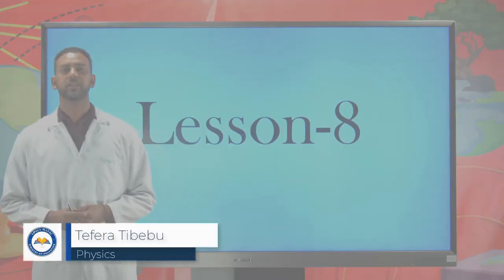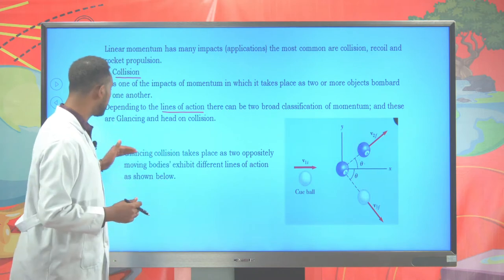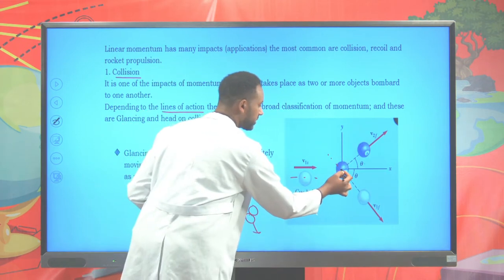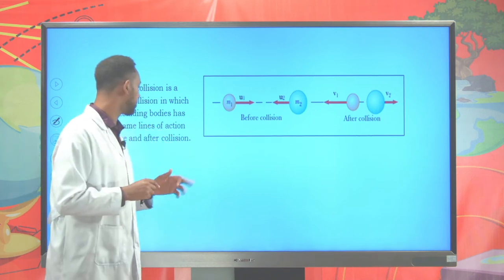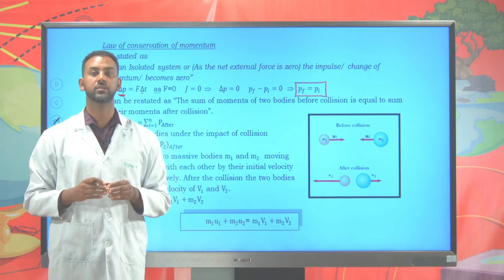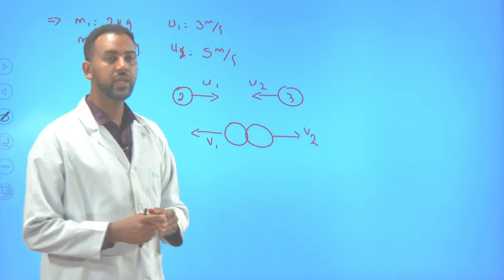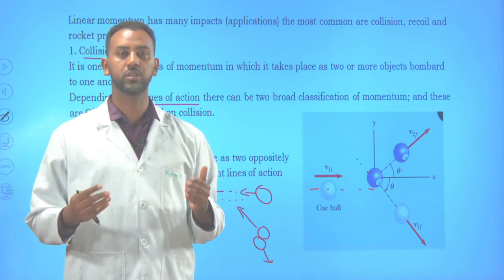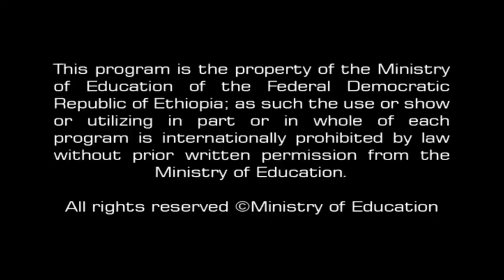[Ep 8] Linear Momentum